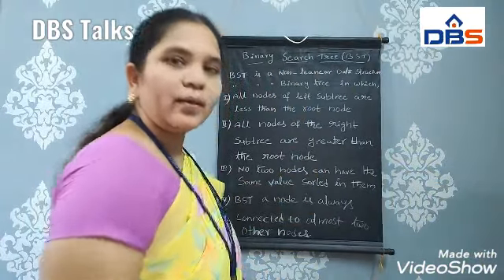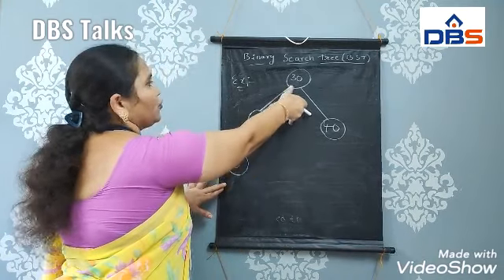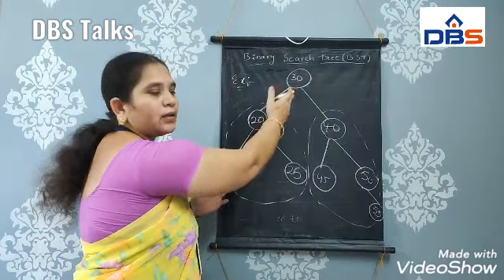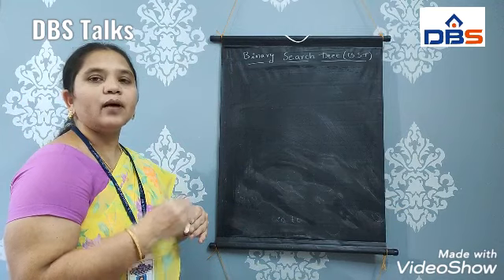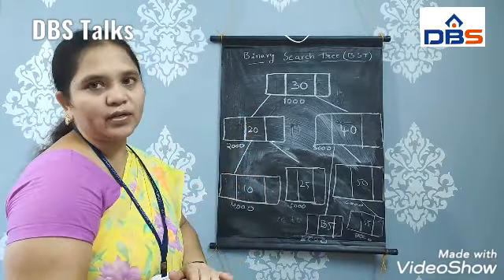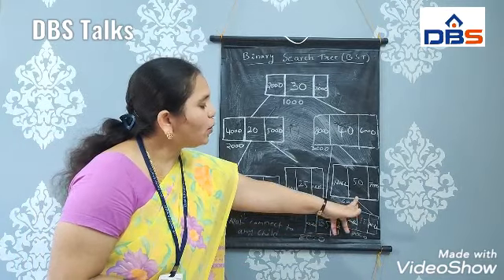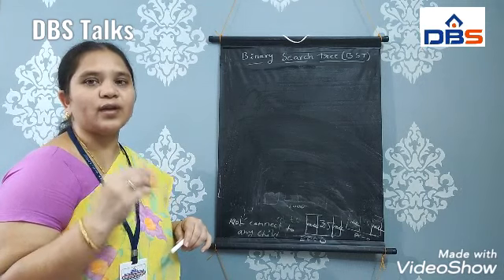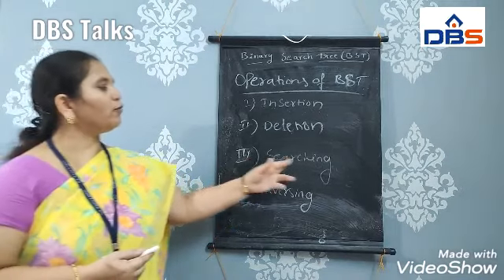DATA STRUCTURES - BINARY SEARCH TREE REPRASENTATION WITH EXAMPLE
BINARY SEARCH TREE REPRASENTATION WITH EXAMPLE

Subject Title: DATA STRUCTURES

Branch: ECE-B

UNIT- No: III

Unit Name: TREES

TOPIC NAME: BINARY SEARCH TREE

Thanks to Suneetha madam,
DBS IT, kavali